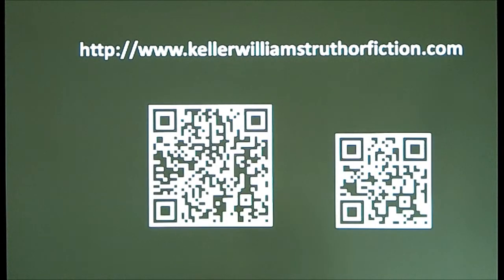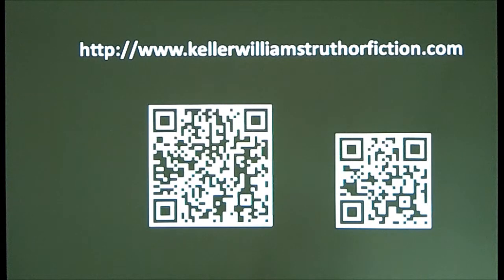QR Code Best Practices : Size Matters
Ben Fairfield, CEO & Team Leader of Keller Williams Realty Coeur d'Alene, expands on the information from video 1 of this 2 video series and focuses specifically on using a url shortening tool before generating your QR code which makes the user experience faster as well as gives you insights into user information!